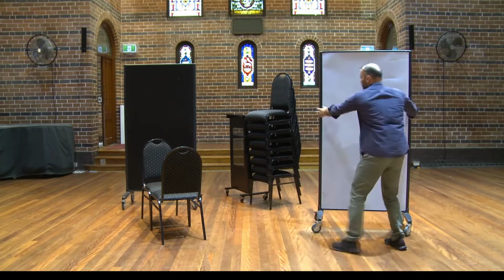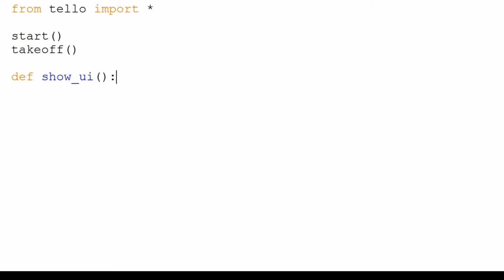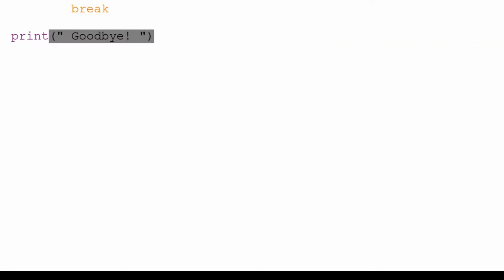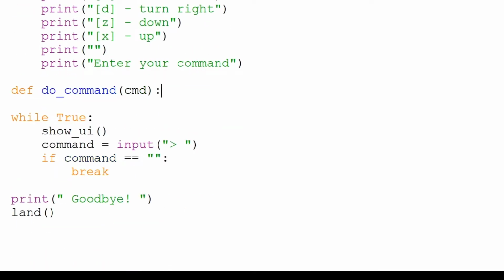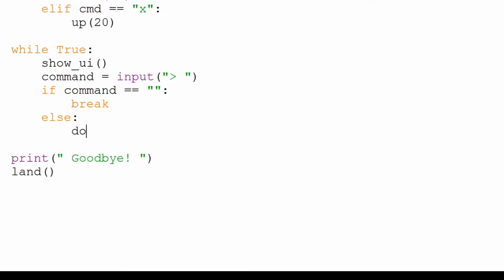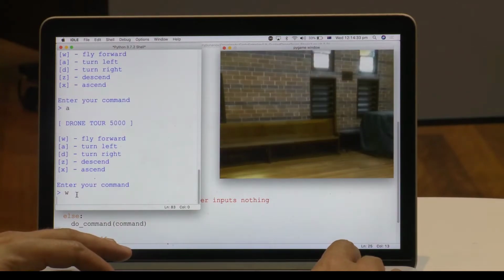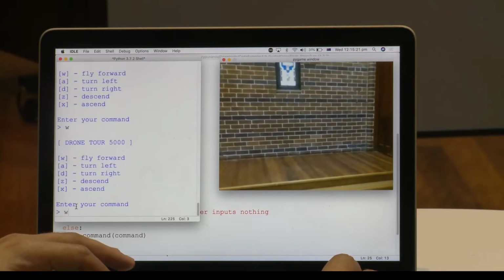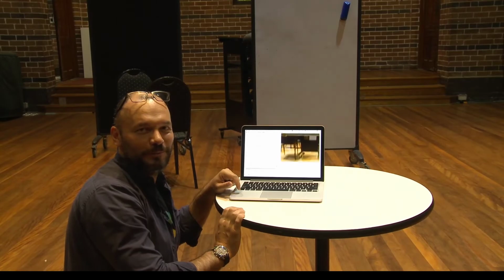Tello Programming and Application - Lessons 9. Guided Drone Tours